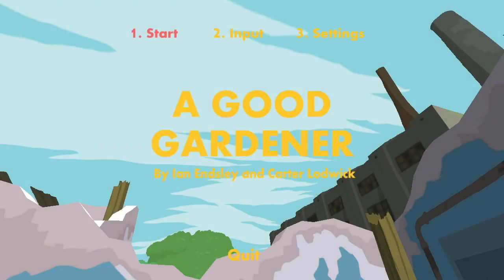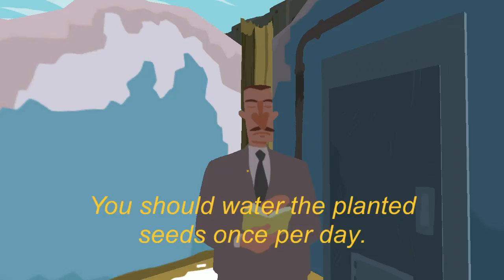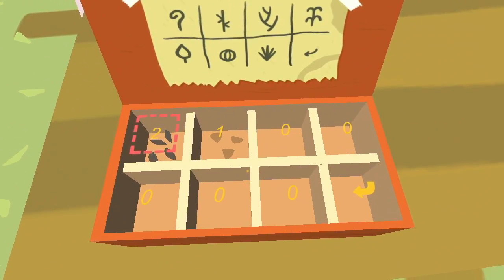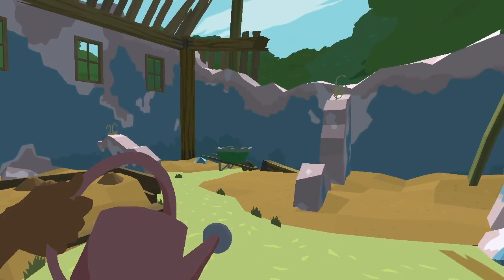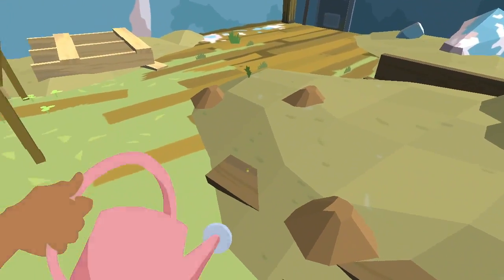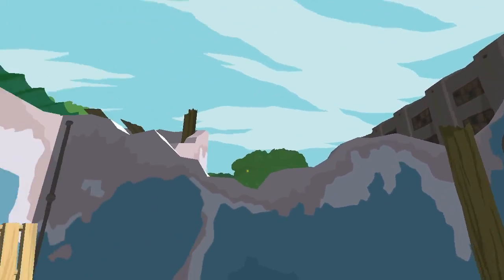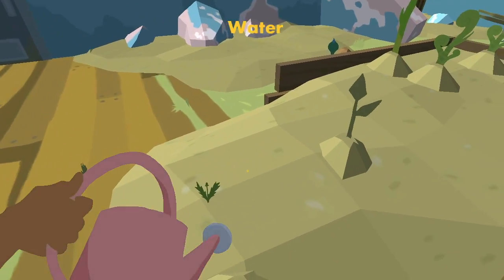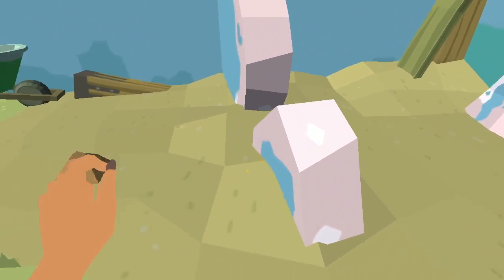Cozy Game Pals | A Good Gardener | Ep. 01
Crista and Bryan start playing A Good Gardener.

A Good Gardener was created by Ian Endsley (@iendsl) and Carter Lodwick (@carterlod)!